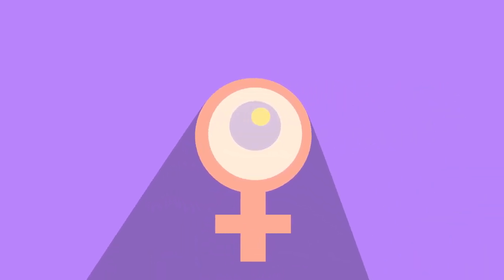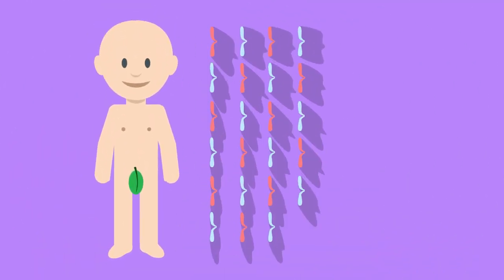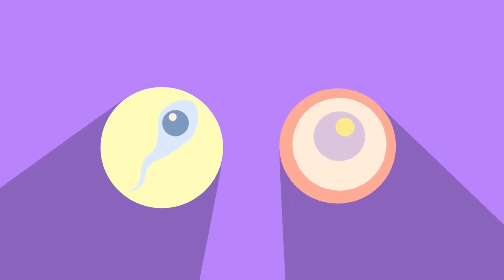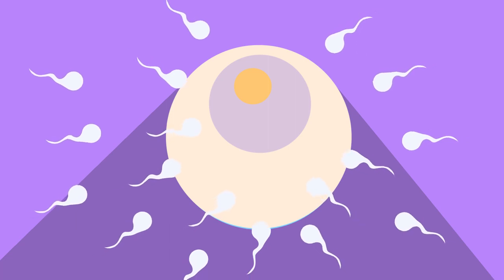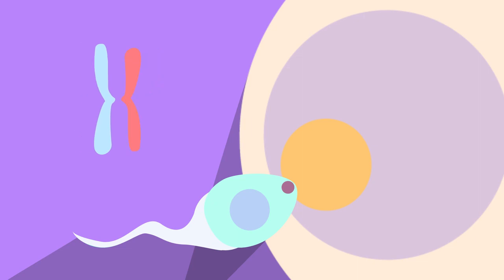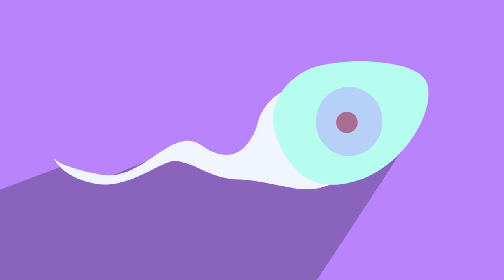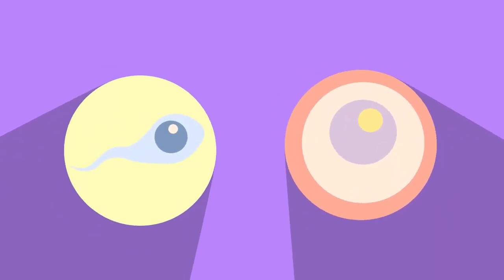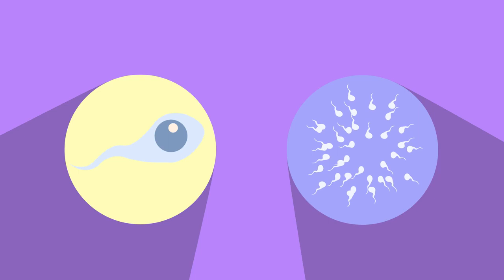Sperm and Eggs Cells Cells Biology FuseSchool